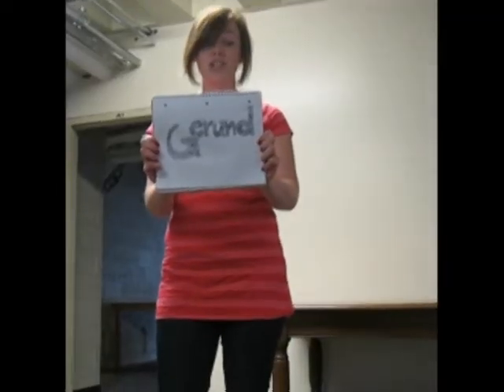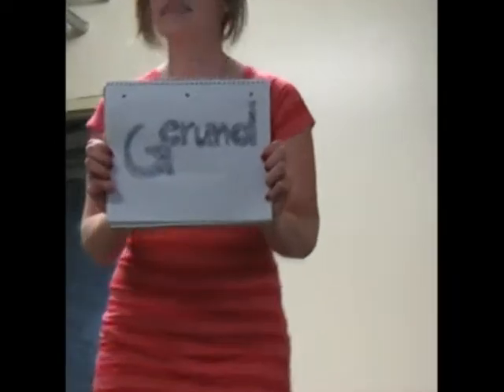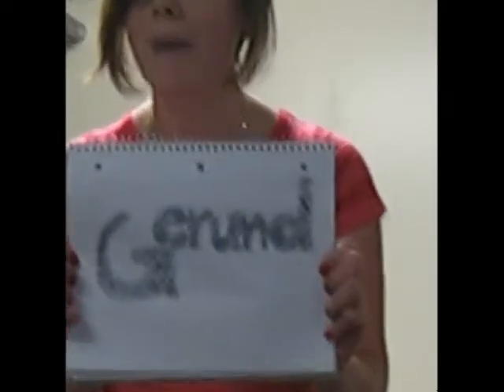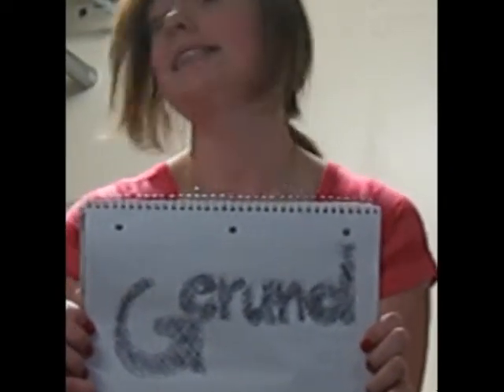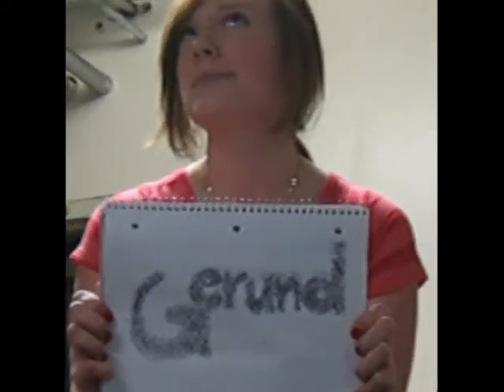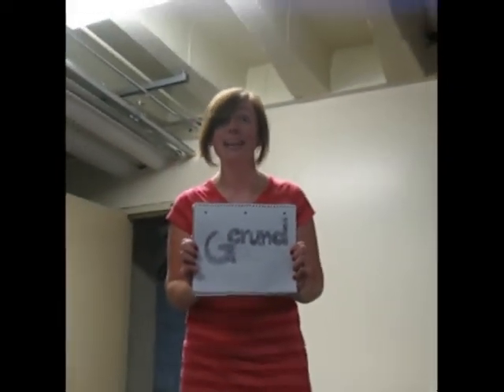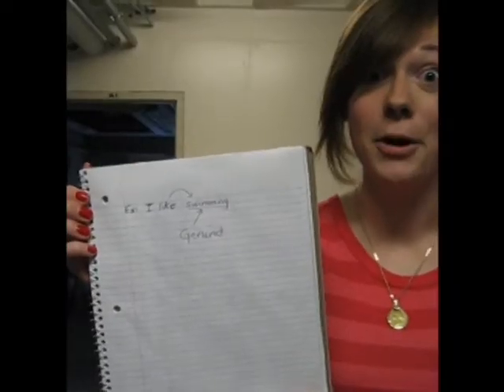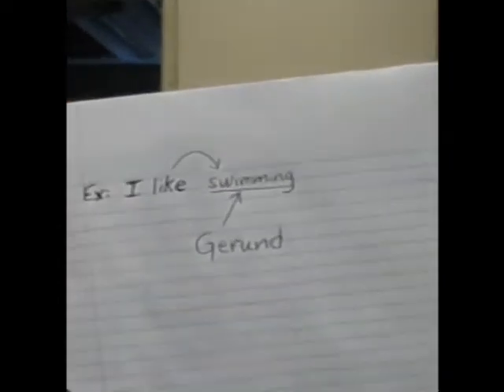Grammar: The Musical part1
J101 Grammar for Journalists project 2!